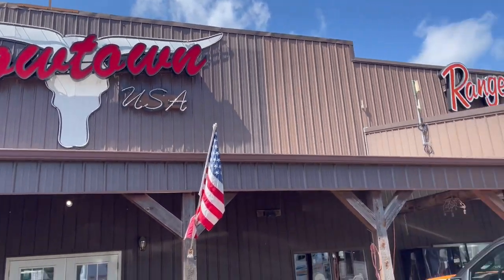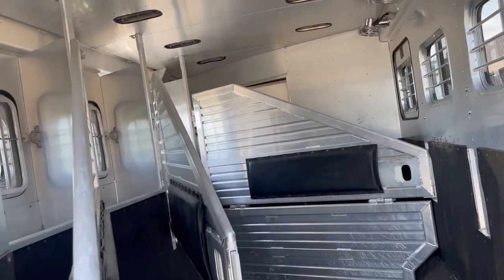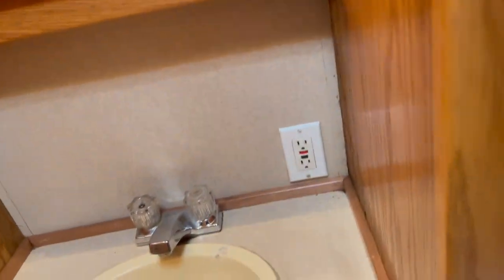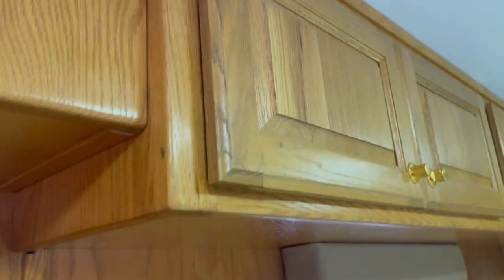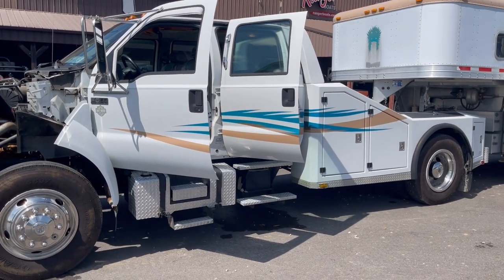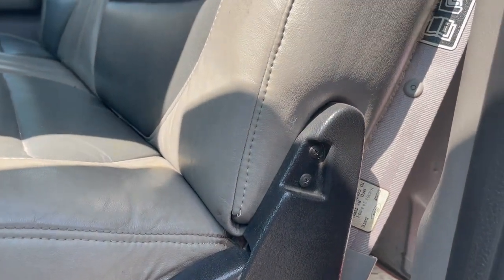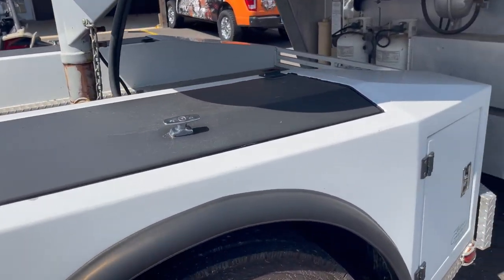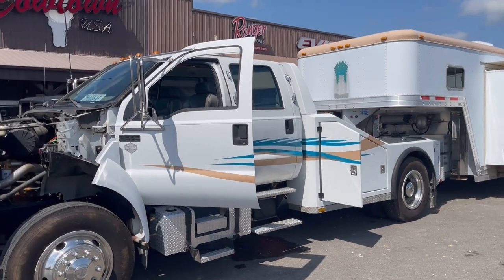2001 Featherlite 4-Horse Trailer & 2000 Ford F-650 4-Door Trailer-Hauling Truck (MATCHING SET!!!)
413 Daniels Rd.